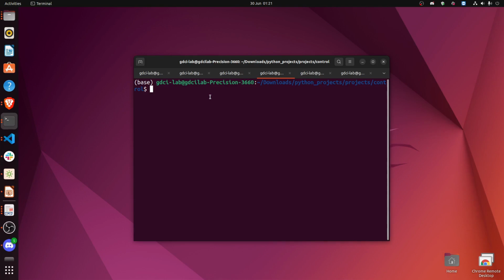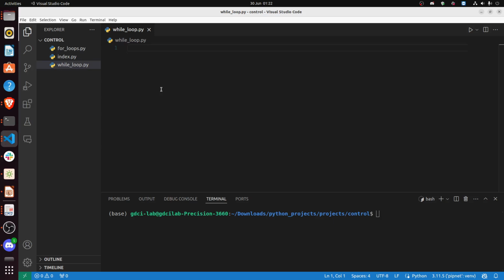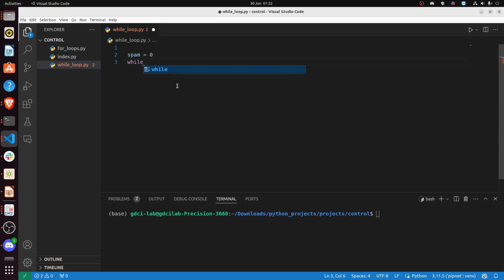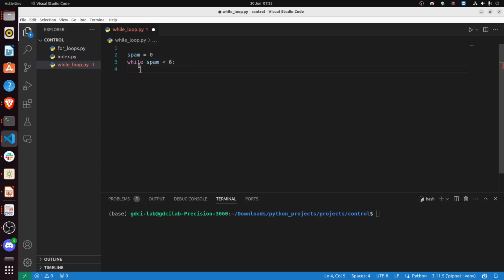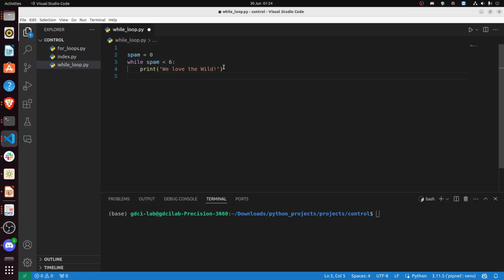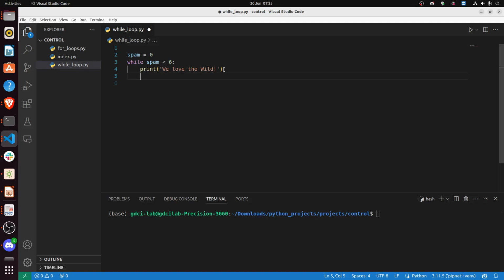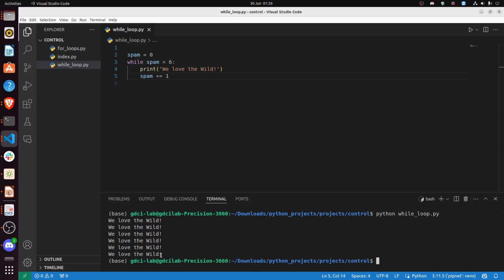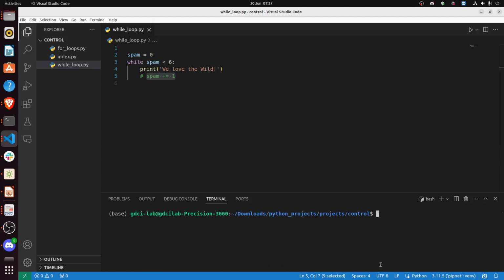While Loop in Python Part 1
In this video, we dive into Python Loops. In the first segment of while loop.